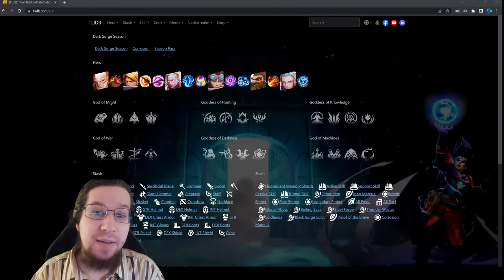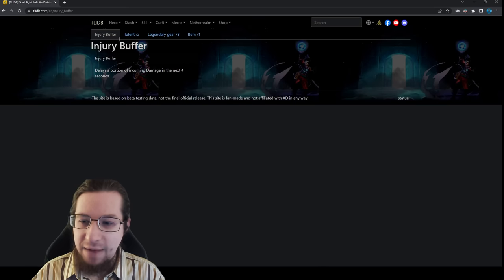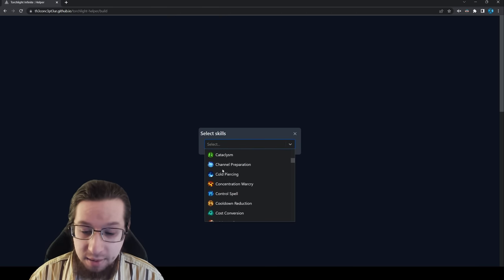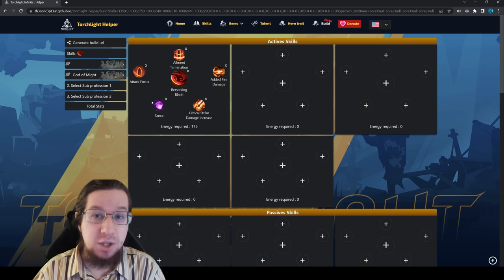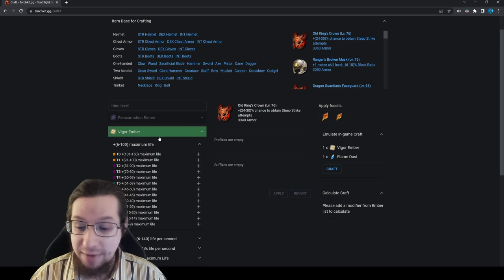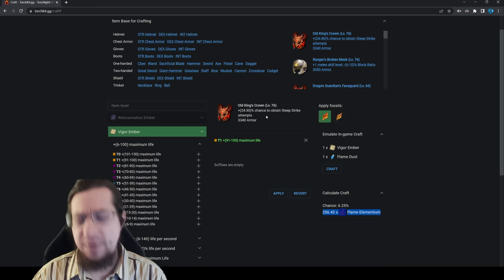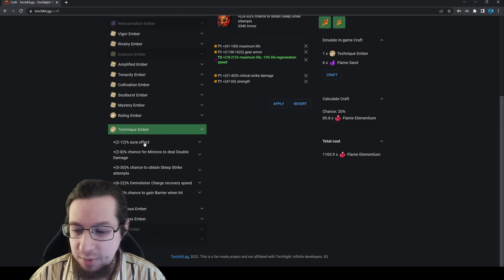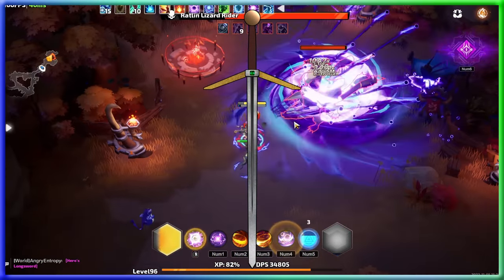If you play Torchlight Infinite you NEED to use These!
Community tools are always a great resource for a game to have and for TLI they're getting better by the day!